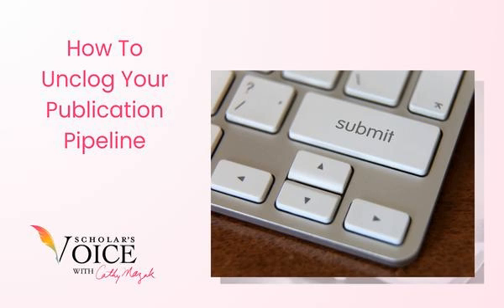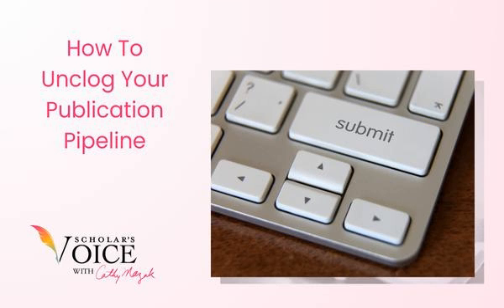171: How To Unclog Your Publication Pipeline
Are you ready to transition your publication pipeline from a theoretical list of articles you might write to a steady flow of published pieces?

 If you use productivity apps and calendar tools but are still struggling to unclog your publication pipeline, this episode is for you!

 Today, I talk about the four levels of publication planning. First, most academics engage with calendar-level productivity tools. While that is a great start, to truly be productive and have a flowing pipeline, you need to master all four of these core publication planning stages.

 CONTINUE THE CONVERSATION:   Our 12-week Navigate: Your Writing Roadmap® program helps tenure-track womxn and nonbinary professors with a disruptive perspective on their field to publish their backlog of papers so that their voice can have the impact they know is possible. Check out the program details and get on the waitlist to be notified when the next cohort opens here.

  Cathy’s book, Making Time to Write: How to Resist the Patriarchy and Take Control of Your Academic Career Through Writing is available in print! Learn how to build your career around your writing practice while shattering the myths of writing every day, accountability, and motivation, doing mindset work that’s going to reshape your writing, and changing academic culture one womxn and nonbinary professor at a time.  Get your print copy today or order it for a friend here!  Want to train with us for free on your campus? Now you can when you recommend our Scholar’s Voice Faculty Retreats to a decision-maker on your campus!  Download the brochure with the retreat curriculum and both in-person and online retreat options here.